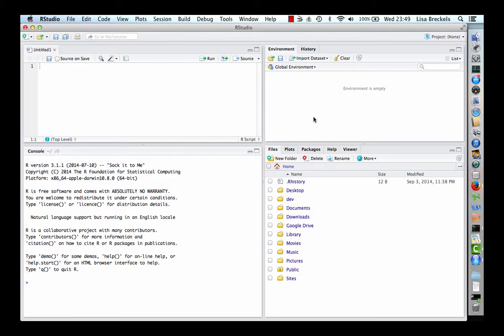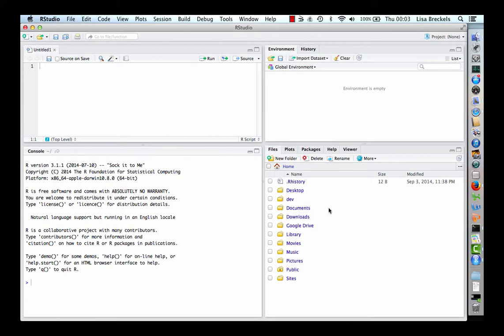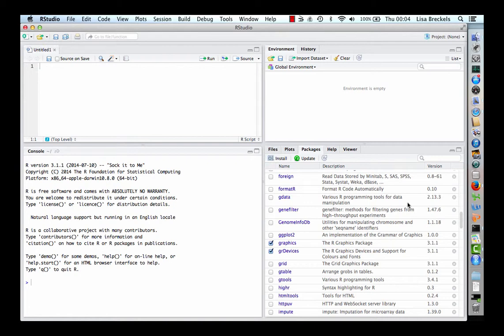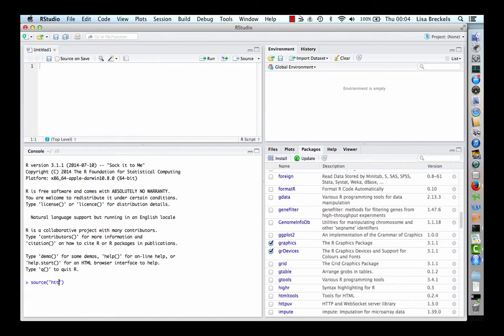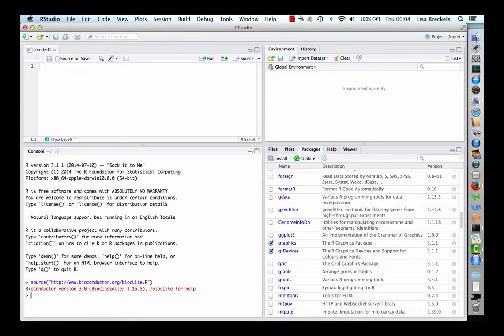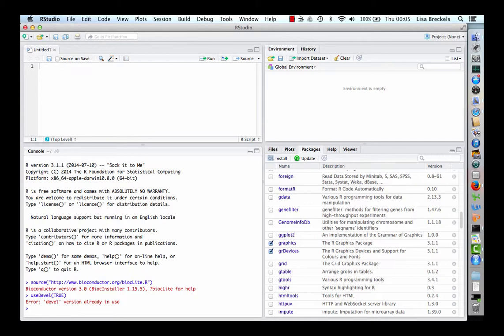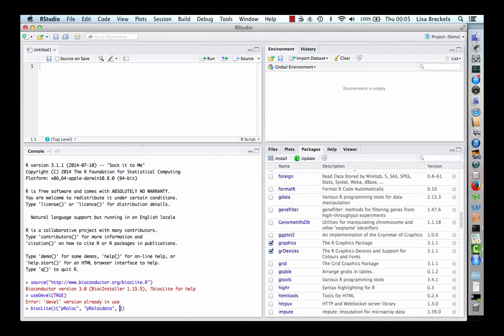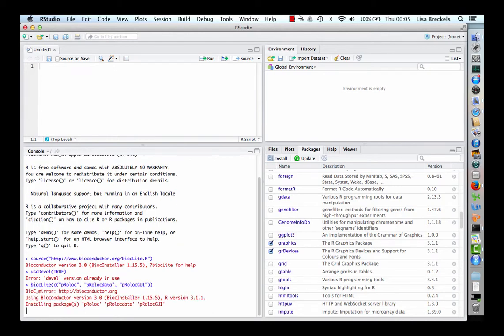pRolocGUI tutorial: installing pRolocGUI